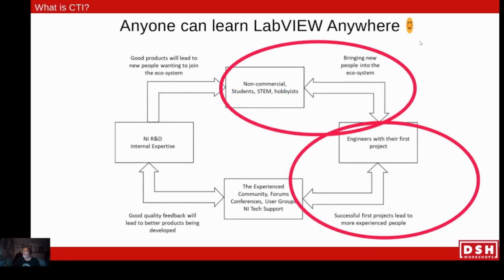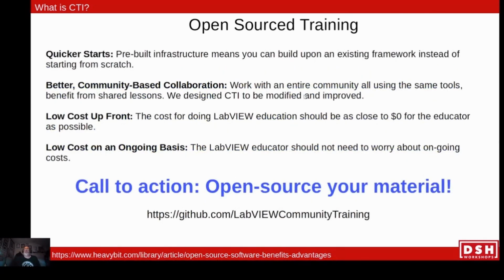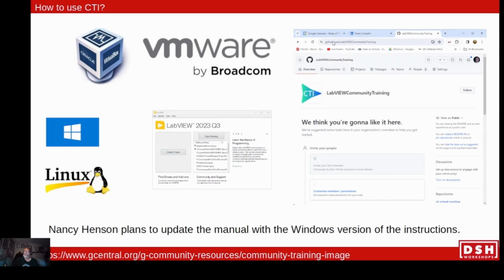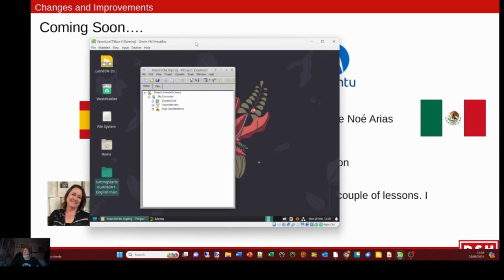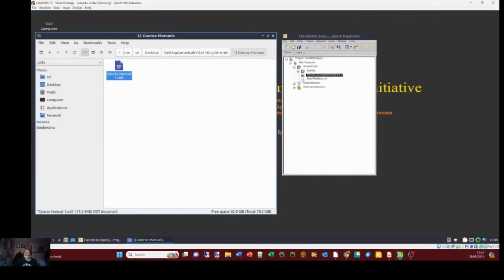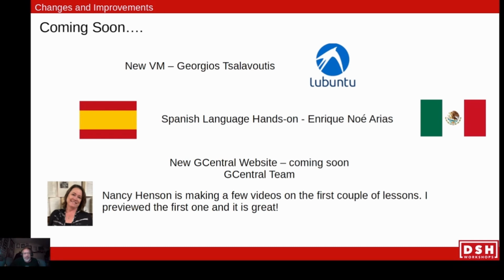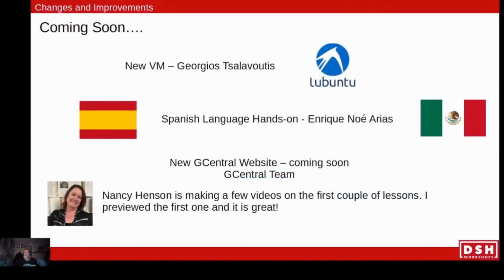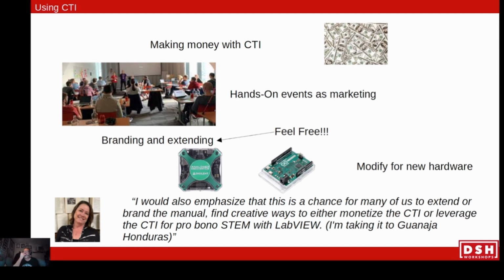GLA Summit 2024: An Introduction to the Community Training Initiative by Steve Watts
The Community Training Initiative (CTI) is a collection of open-source projects designed to enable hosted training events to be run anywhere in the world.

and include guides, drivers for inexpensive hardware, and hardware simulators for a software-only setup.

Join Steve Watts for an introduction to the Community Training Initiative and to learn how to get started or contribute yourself!